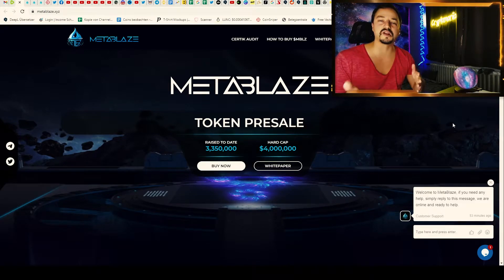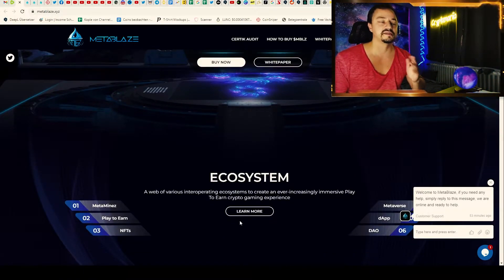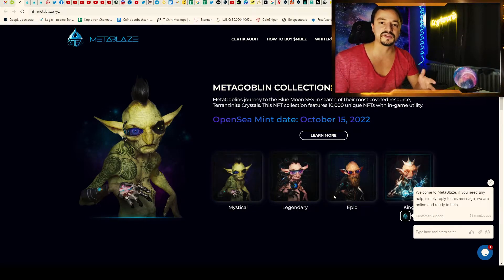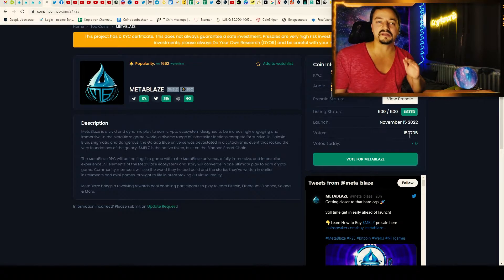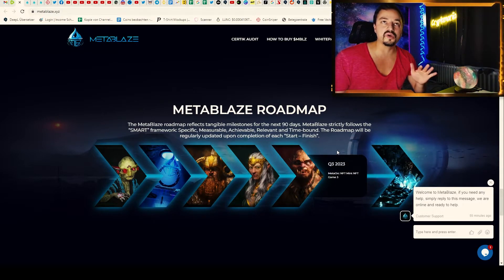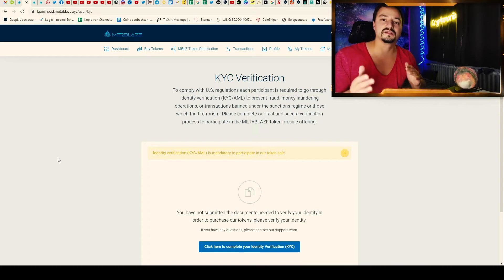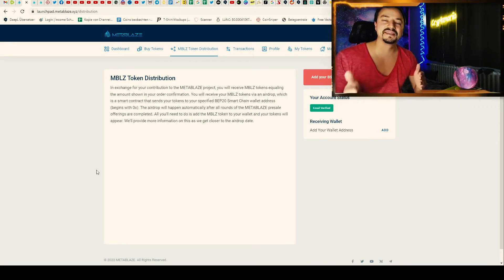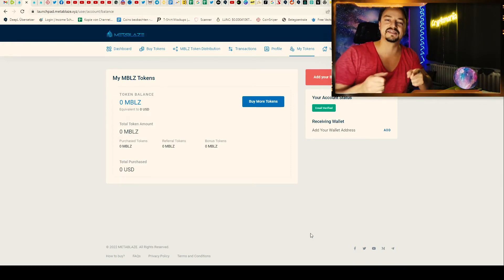Metablaze - This Metaverse Pre Sale could be your life-changing opportunity - Hurry Up!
Metablaze is an amazing play to earn NFT project that is in pre sale right now.